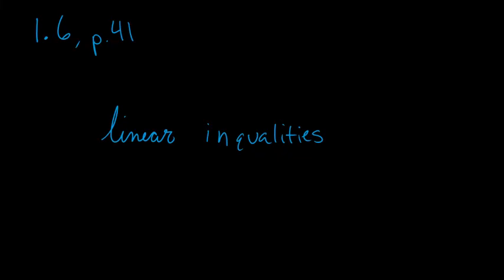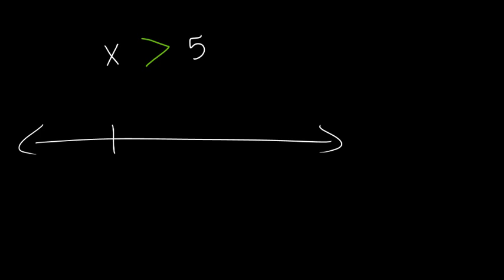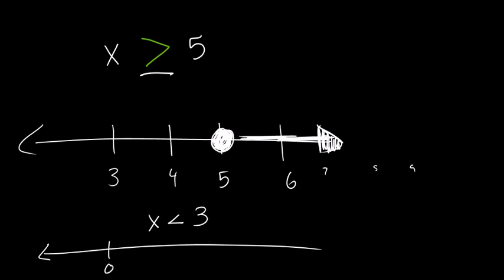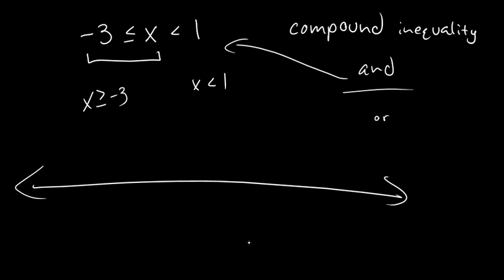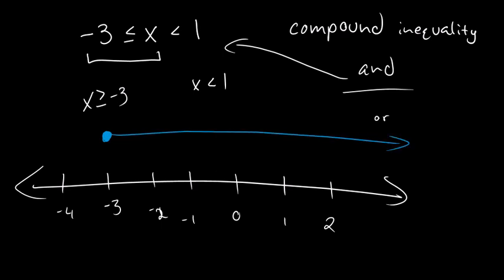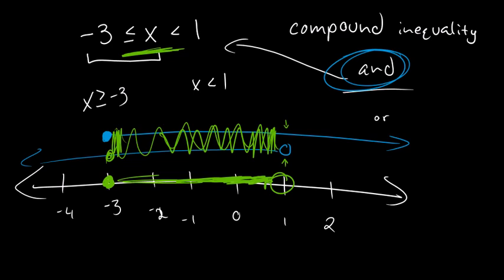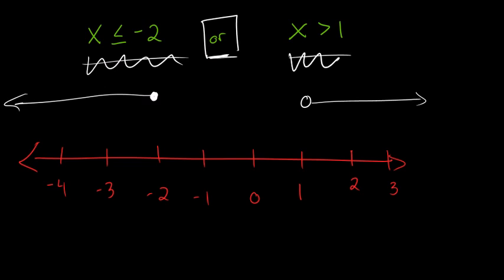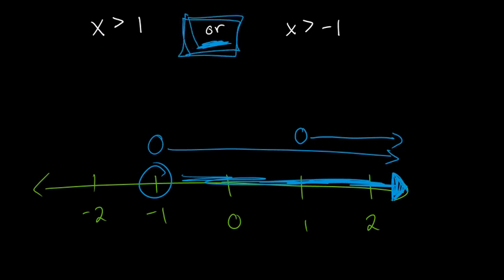Algebra 2, Section 1.6: Linear Inequalities